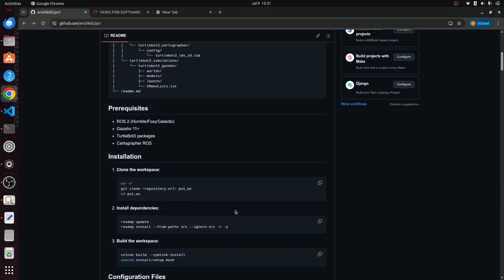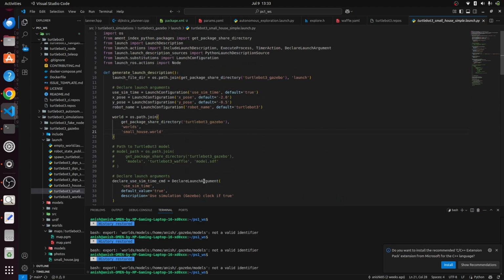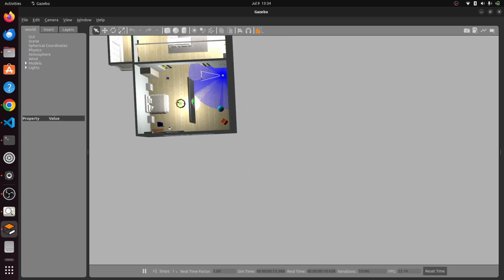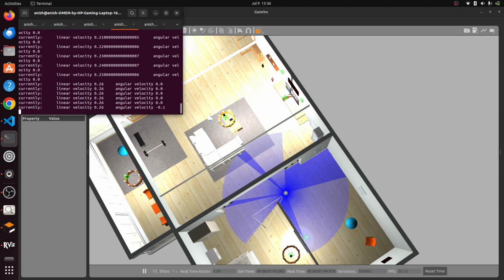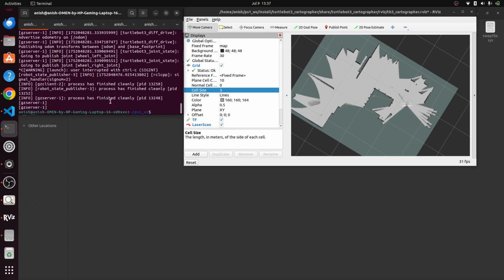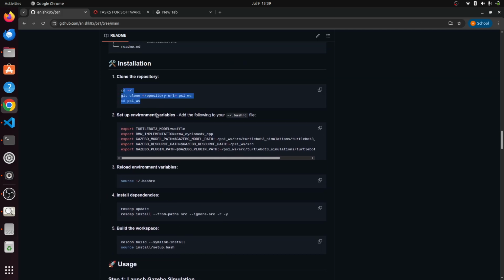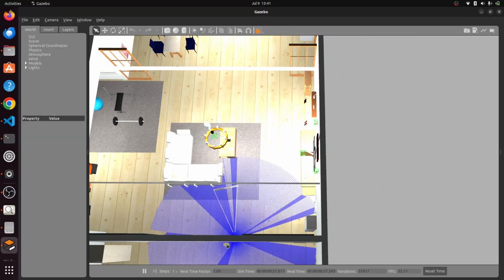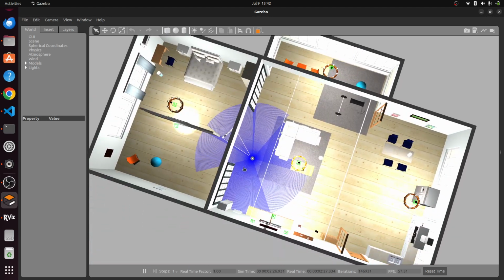AUtonomous Navigation Using TurtleBot3